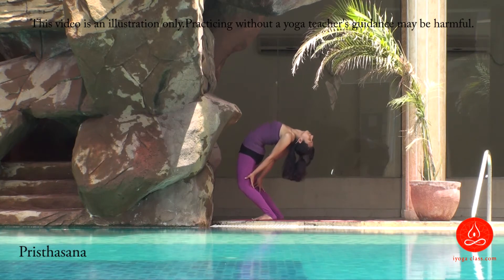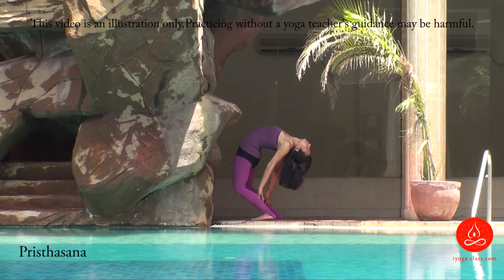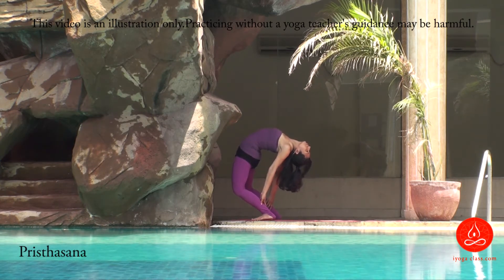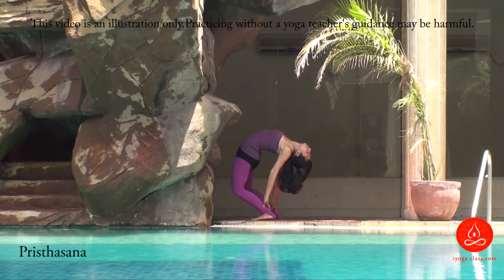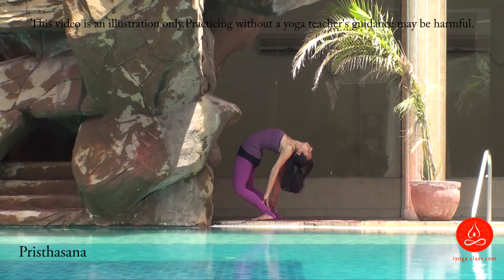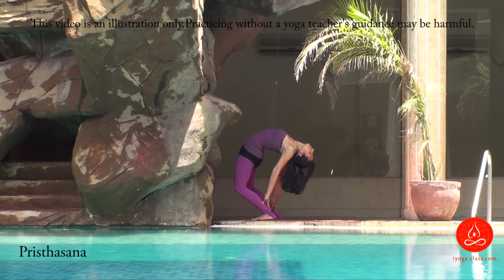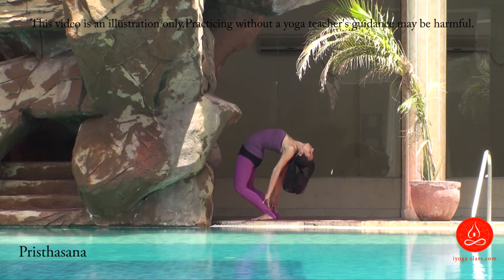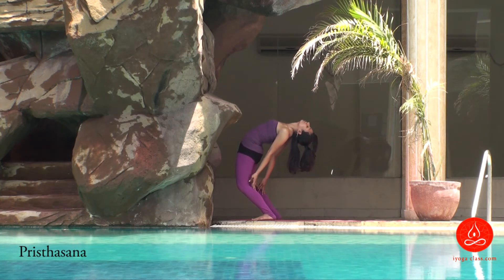Pristhasana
Benefits of this asana:
stretches the abdominal muscles and organs, increases circulation in the back, stimulates and tones the nerves of the spine, strengthens the legs, develops balance, beneficial for respiratory system,
Therapeutic applications:
respiratory disorders.
Anatomical focus:
abdomen, spine, legs,
Contraindications:
stomach ulcers, high blood pressure, back ailments, coronary thrombosis.